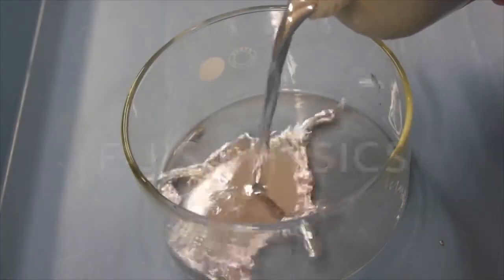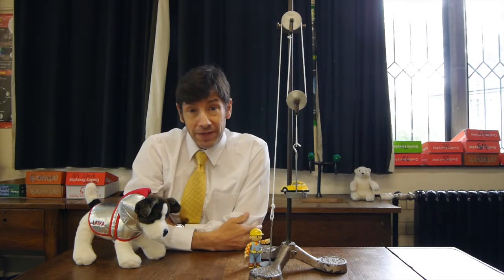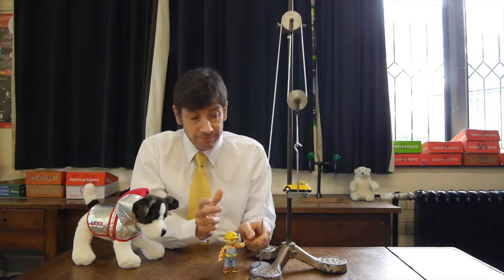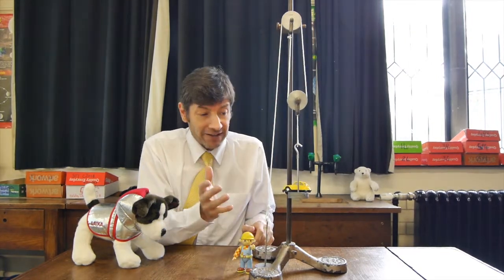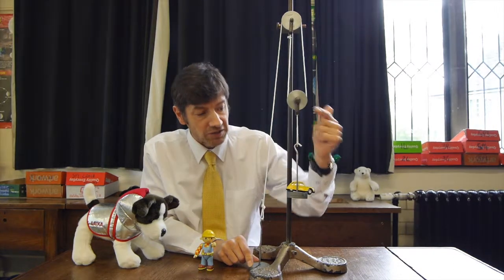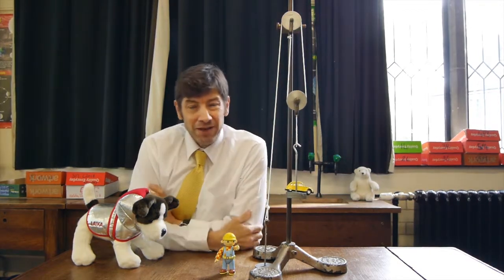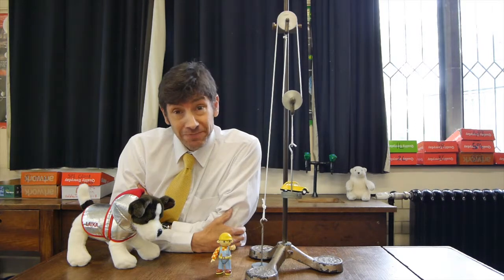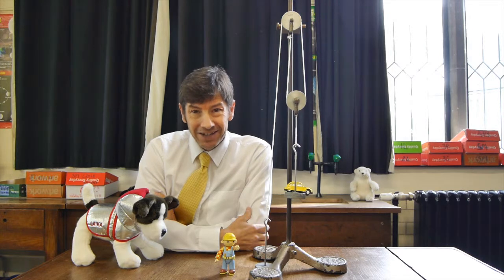Pulley Systems Explained - F-J's Physics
Do you know how pulley systems work?  You might have come across them sailing.  Here's an explanation of how they work.